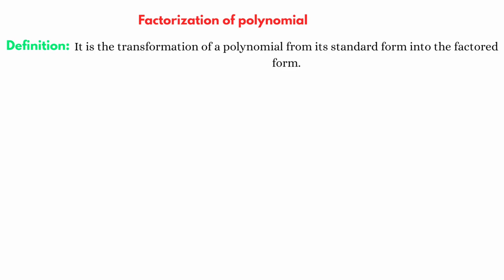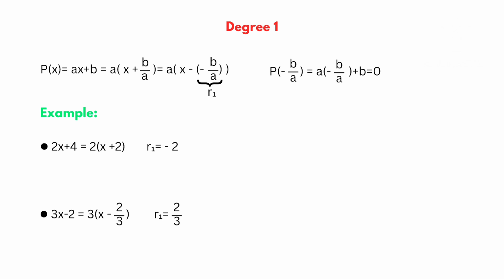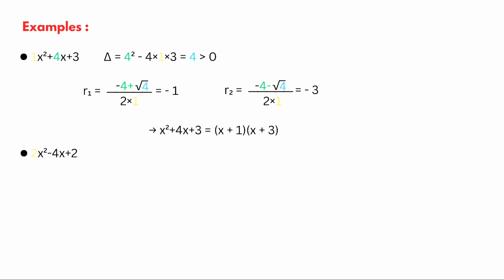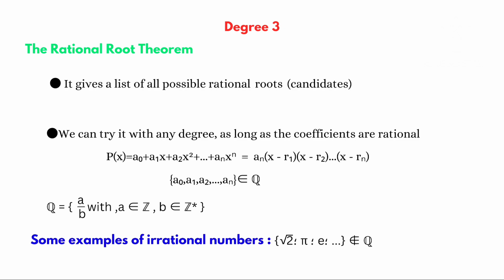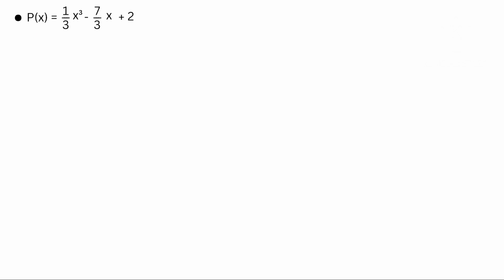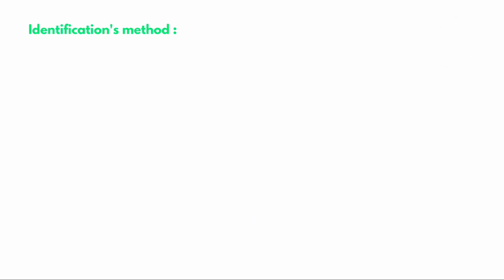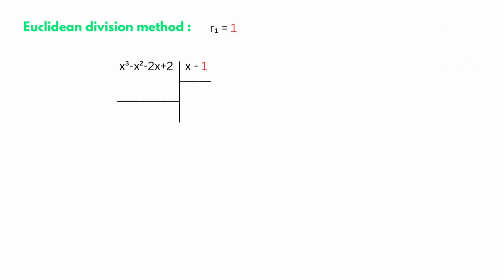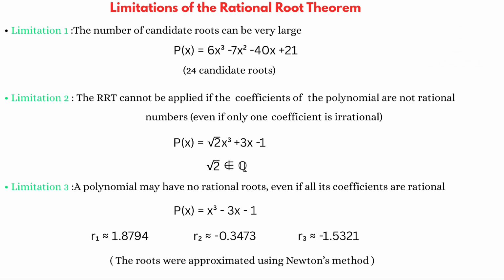Finding roots & factoring polynomials degree 1 to 3 | Rational root theorem (Part 1)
In this video, I explained the factorization of polynomials of degree 1 to 3 using the Rational Roots Theorem.
At the end of the video I gave an introduction to the limitations of this theorem and in the next video I will discuss solutions to these limitations. This was the first video on this channel I hope you liked it! ☺️
0:00 Introduction
1:10 Degree one Polynomials
2:00 Degree two Polynomials
3:20 Rational Roots Theorem
4:20 Example Degree two
5:30 Example Degree three
7:00 Finding Remaining Roots
8:10 Euclidean Division Method
9:20 Limits of Rational Roots Theorem
rational roots theorem
limitations of the rational roots theorem